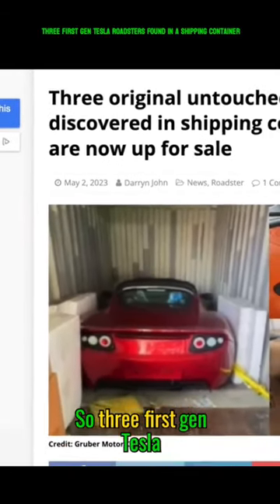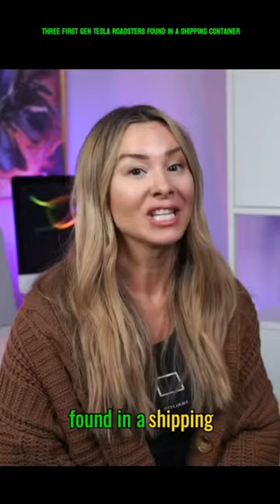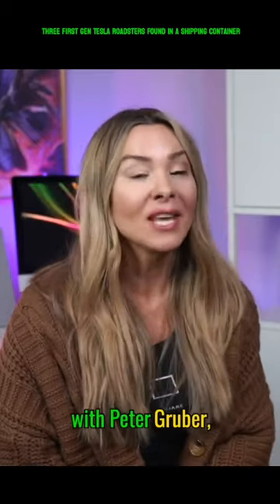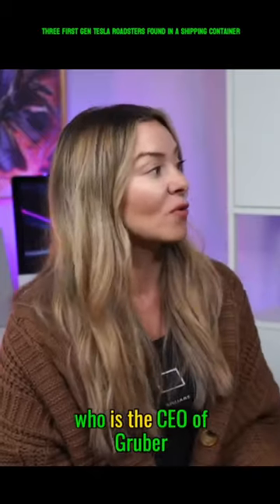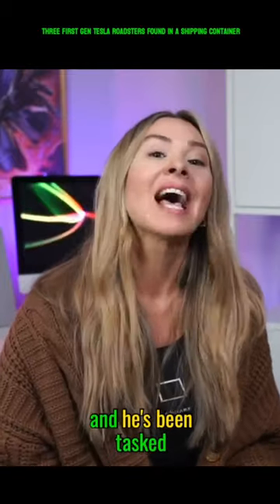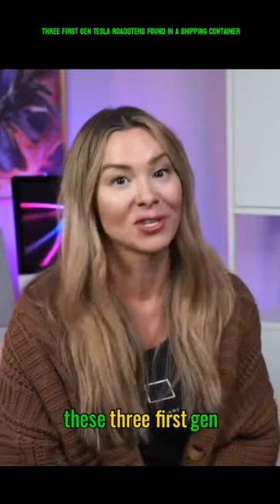A Mind-Blowing Tesla Find That Will Leave You Speechless – Watch Now!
Who wants to crowdfund??
3 Untouched first generation roadsters discovered in a  China shipping container. Catch our full interview with @grubermotorcompany over on the YouTube channel.